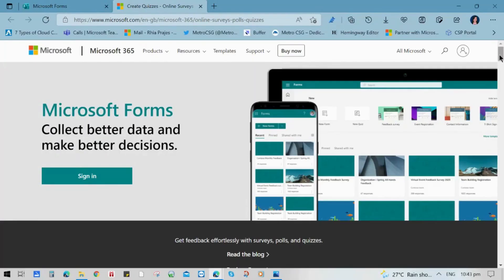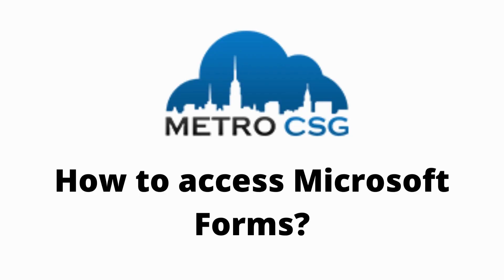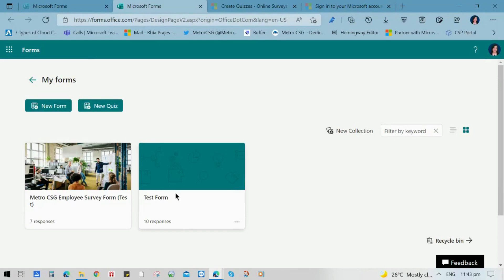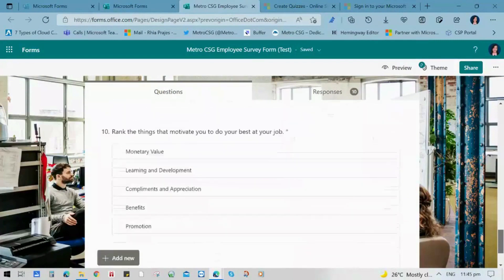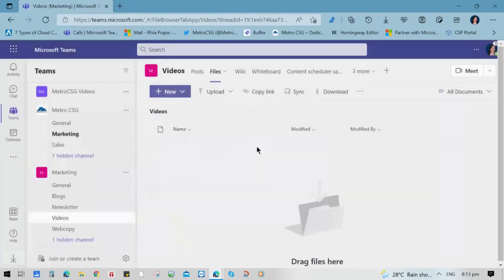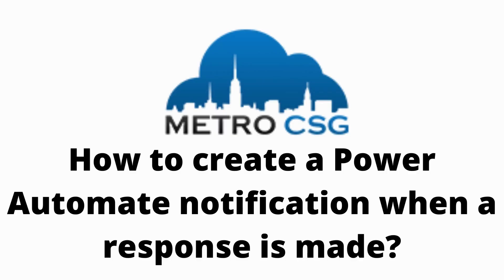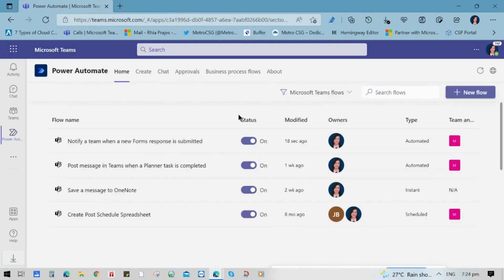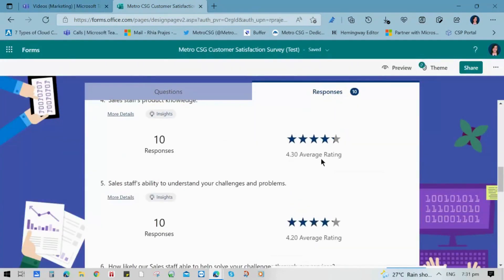How To Create Employee Survey in Microsoft Forms with Power Automate Notifications?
Learn how Microsoft Forms can streamline polls and surveys like Employee surveys and help you to collect data and make better decisions.

0:00 Introduction
0:29 What is Microsoft Forms?
1:06 How to access Microsoft Forms?
2:20 Sample Employee Survey
3:40 How to add Microsoft Forms to Microsoft Teams?
4:44 How to create a Power Automate notification when a response is made

How to make a Customer Survey Form from Microsoft Forms